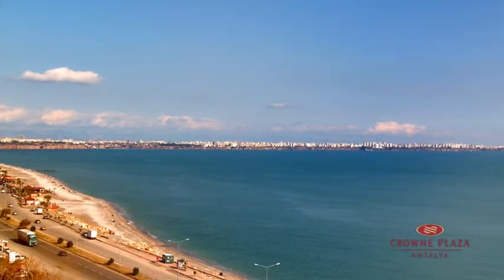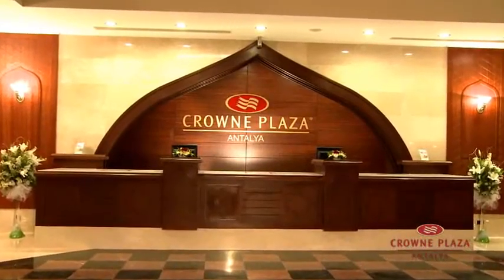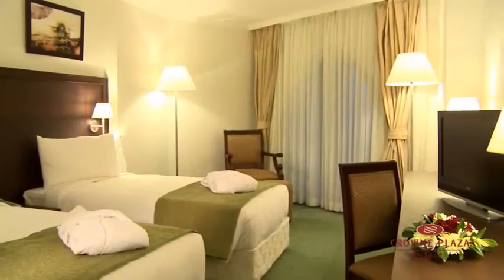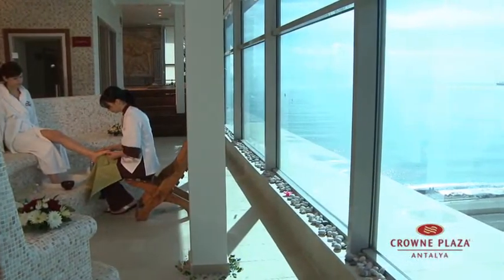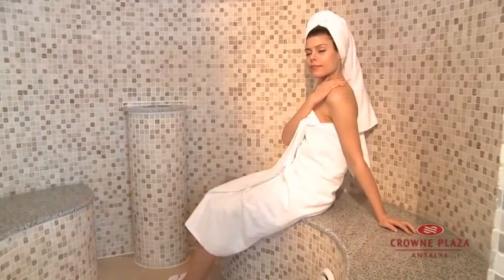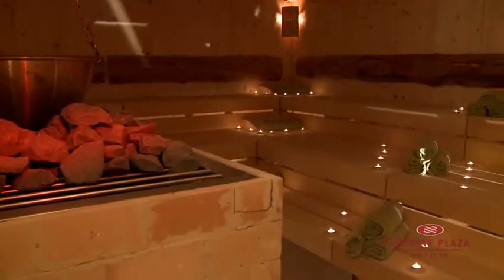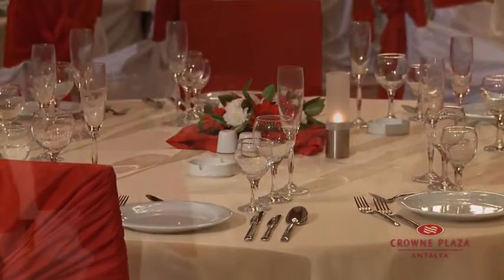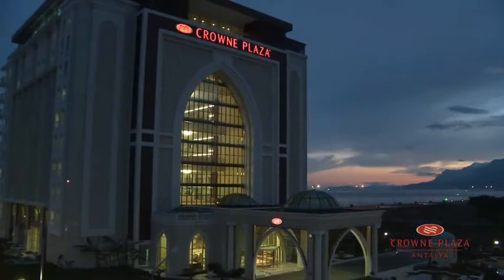Crown Plaza Antalya